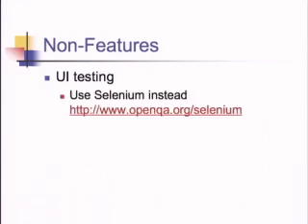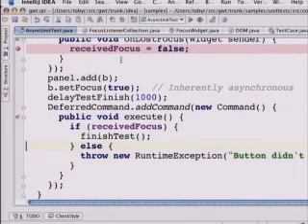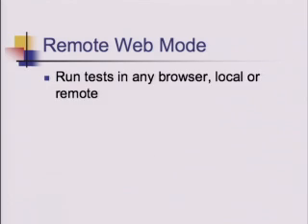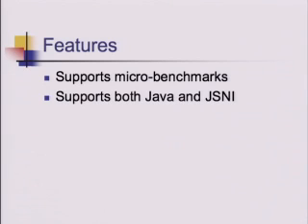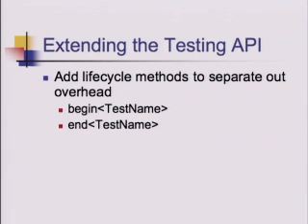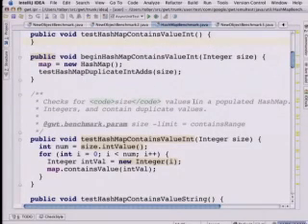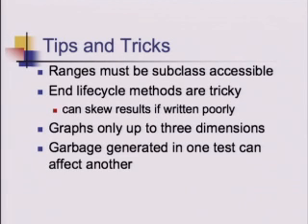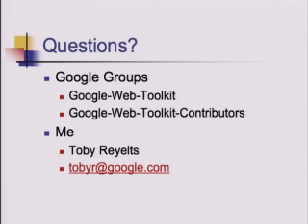Voices That Matter: GWT - Unit Testing and Benchmarking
Video of "Unit Testing and Benchmarking" with Toby Reyelts from Pearson Education's Google Web Toolkit conference.